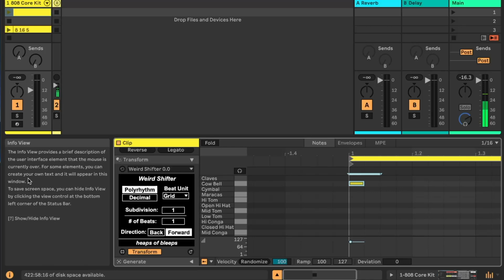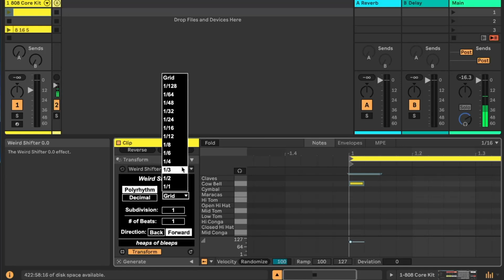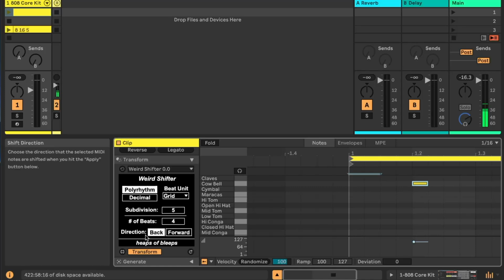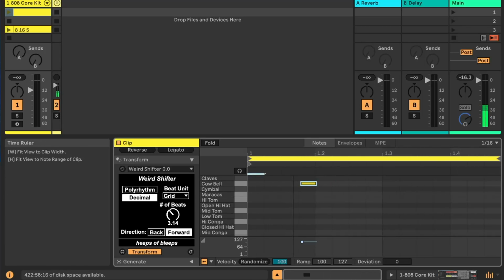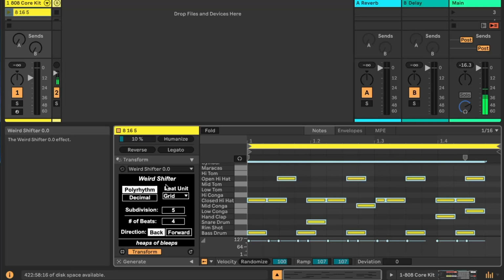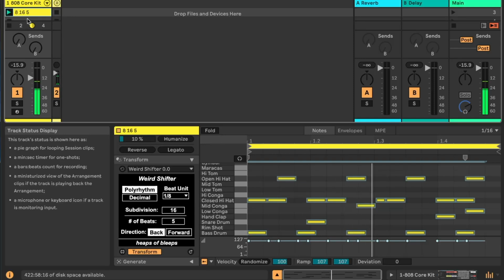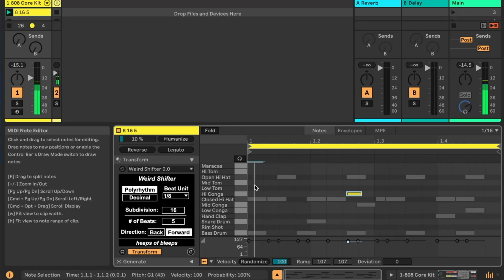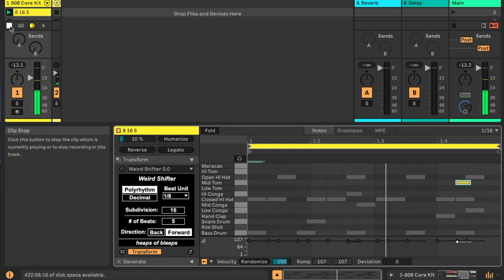The WEIRD Shifter Walkthrough Guide! (100% GOOD)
Transform your MIDI note timing with Weird Shifter from Heeps of Bleeps!

This innovative Max for Live device for Ableton Live 12 allows you to shift notes along complex rhythmic grids, including polyrhythmic, polymetric, tuplet, and non-dyadic patterns. Perfect for fine-tuning your beats and adding intricate timing shifts to your music. Whether you're refining rhythms or exploring new ones, Weird Shifter gives you precise control over your note placements. Check out the video to see how it can elevate your music production!